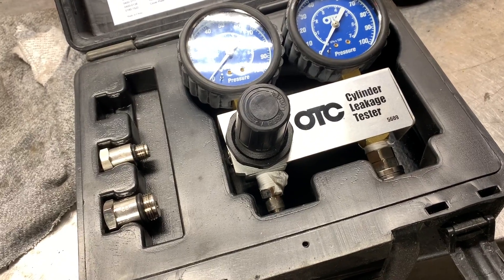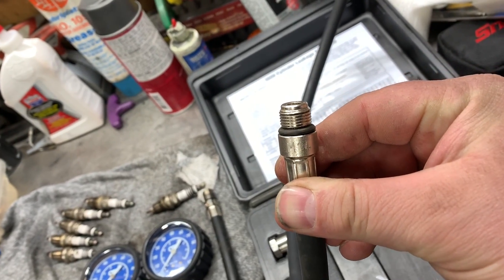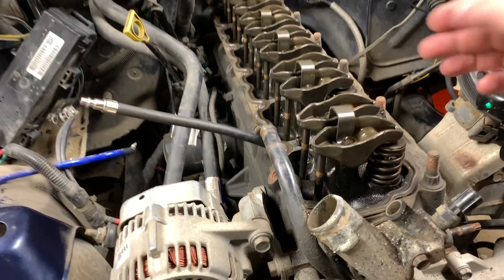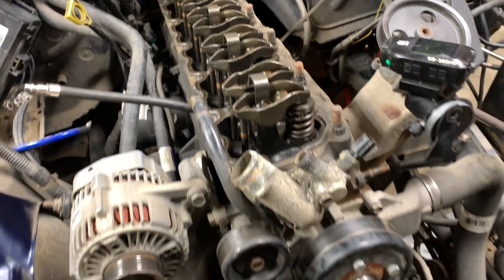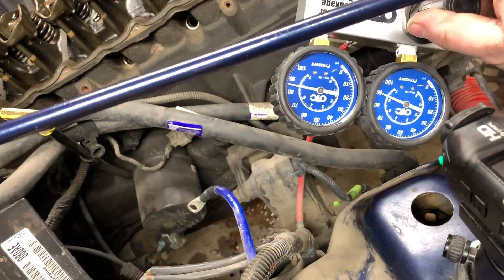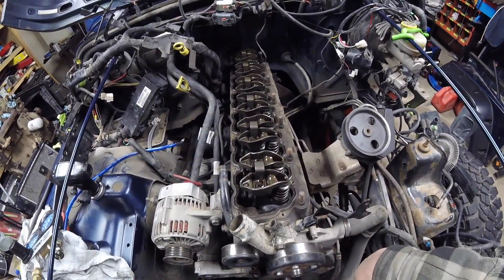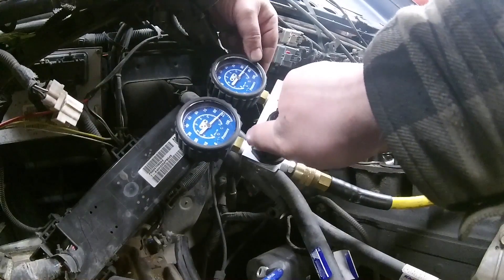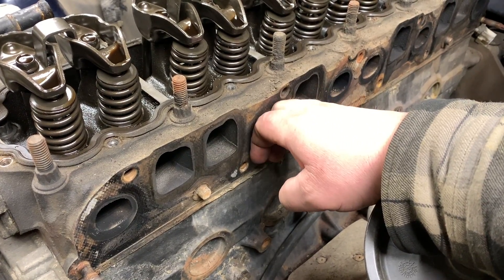Cylinder Leak Down with Low Compression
You can get a leak down tester

Canadians can get a leak down tester

 todays video is looking at the leak down test in my Jeep.  Had a cylinder that had very low compression so decided to do a leak down test on the cylinder.  To my surprise that cylinder was perfect except for low compression.  it is possible that the cylinder is damaged causing low compression